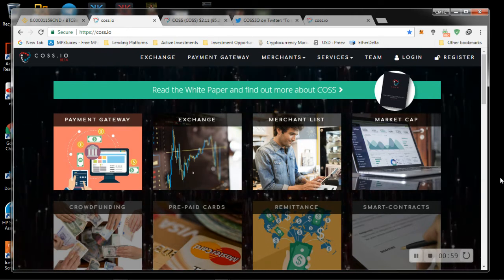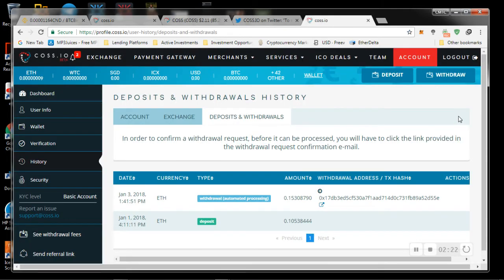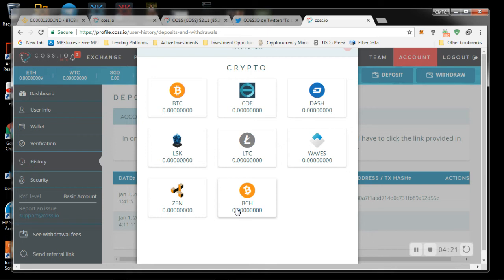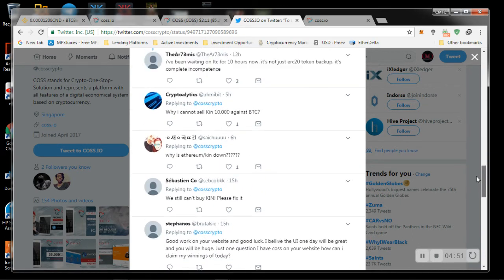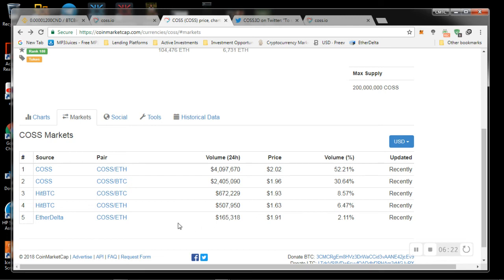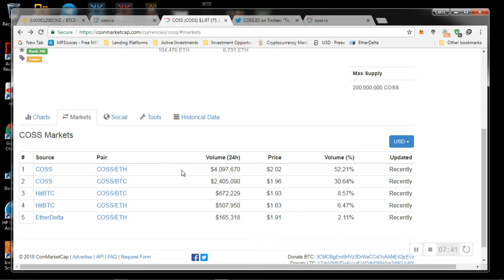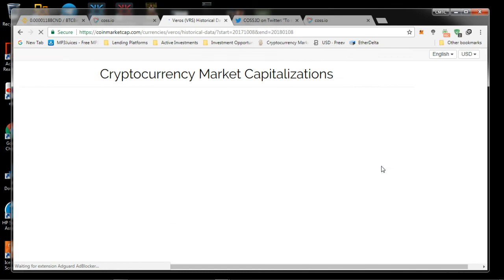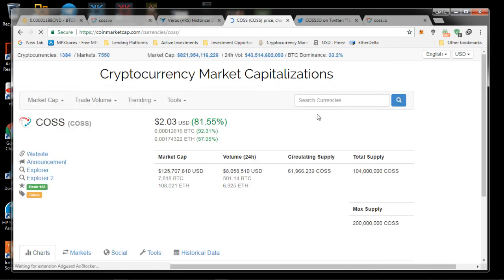***Coss.io Exchange*** Price manipulation or Natural growth you tell me